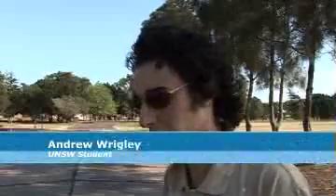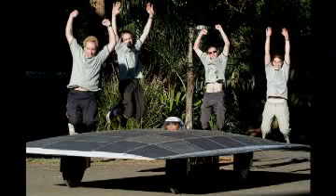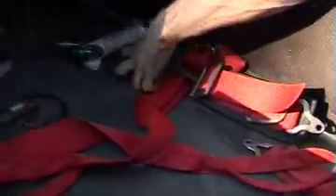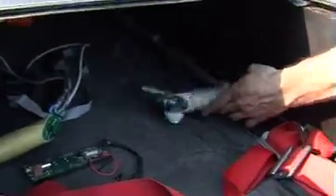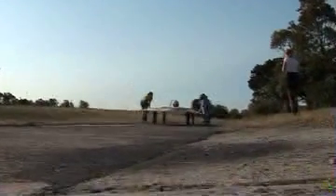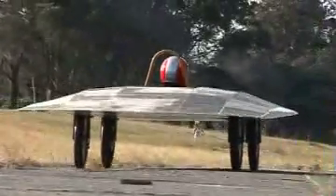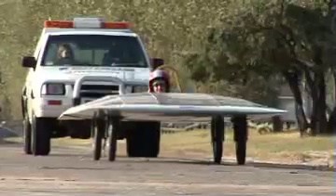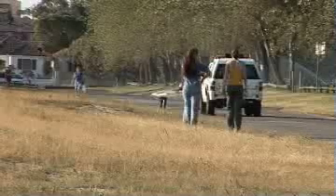Sunswift Solar Racing Team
The UNSW Sunswift Solar Racing Team is once again ready to do battle in the World Solar Challenge, a gruelling, 3,000km race from Darwin to Adelaide.

Read the full article:
"Duel in the desert"